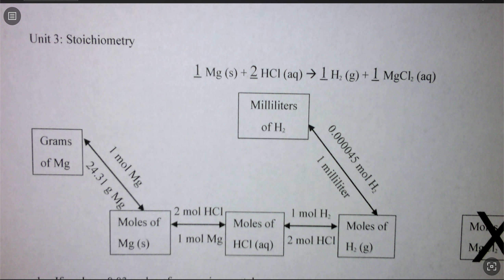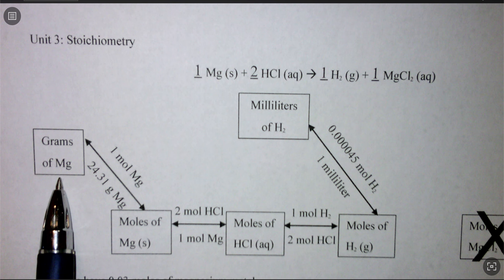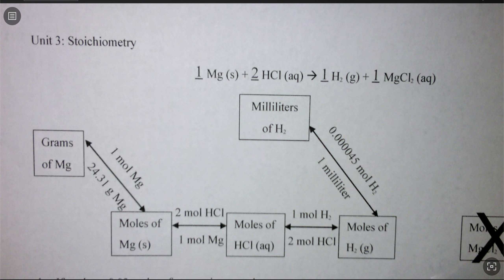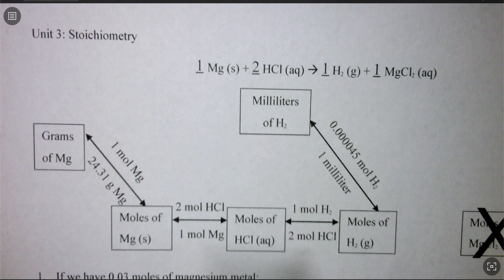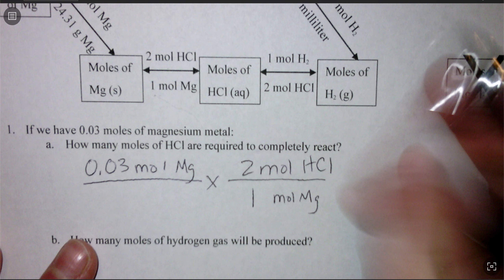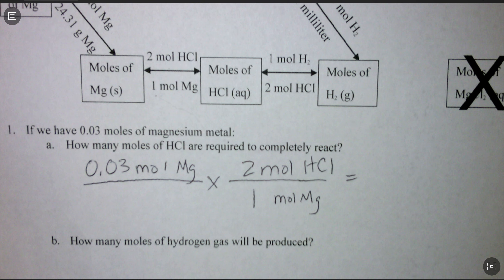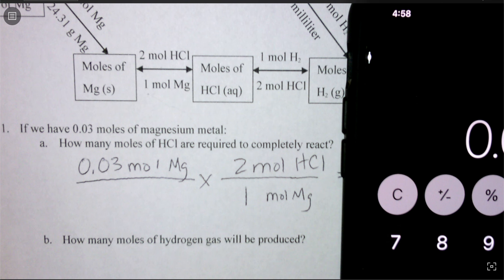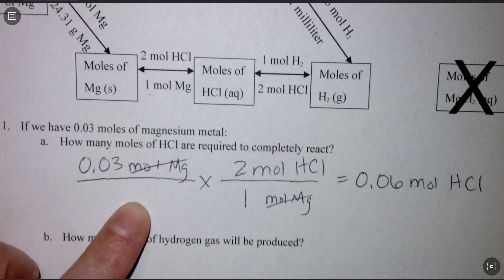Stoich Map Practice